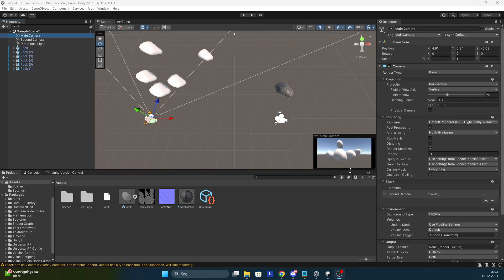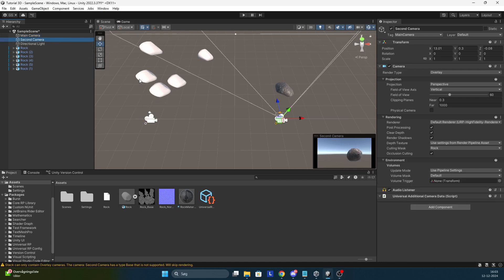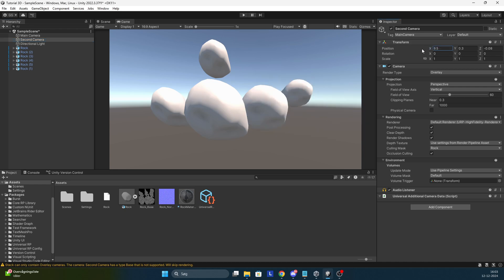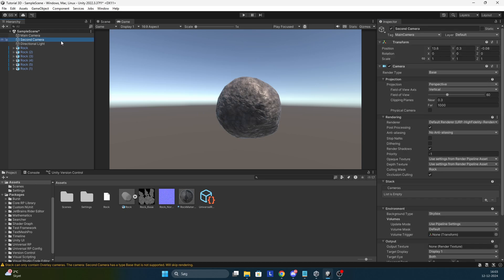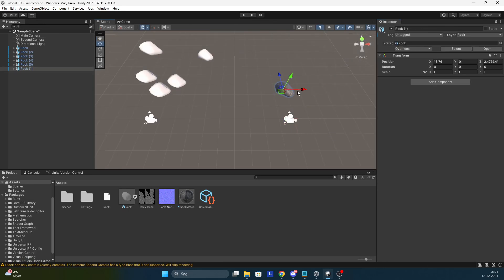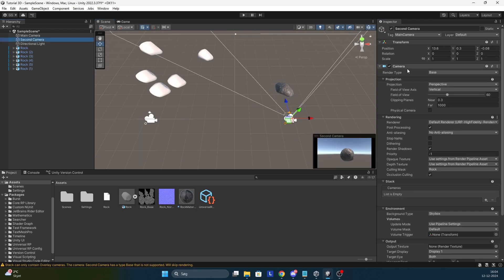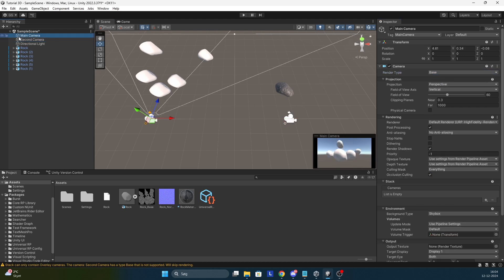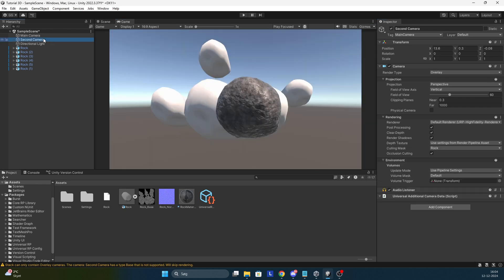How to overlay camera in Unity URP - (Fix Weapon Clipping)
With this overlay trick, you can fix problems like weapon clipping in Unity 3D.